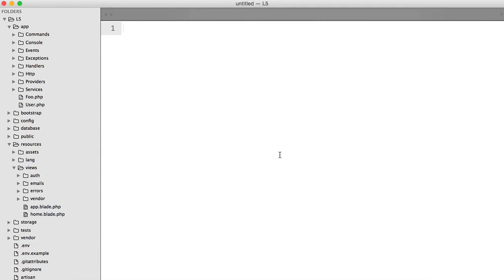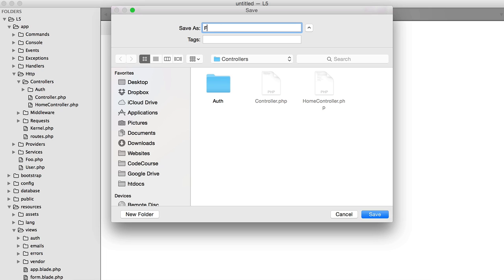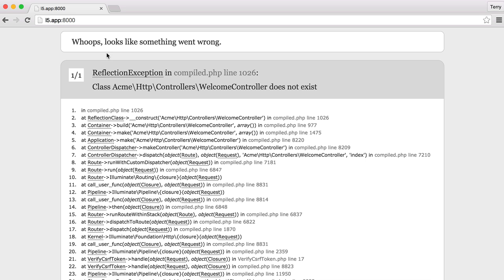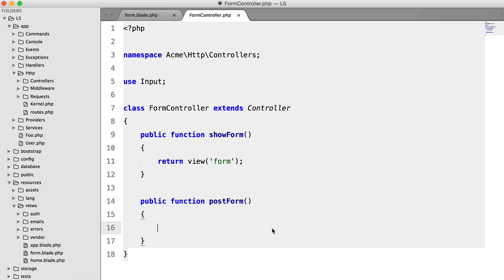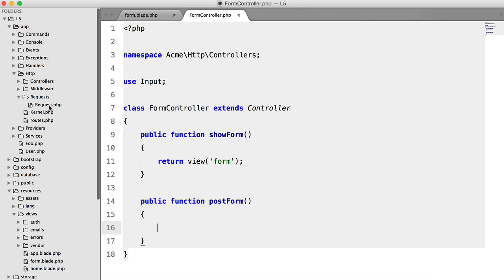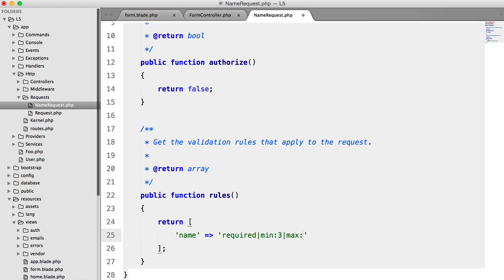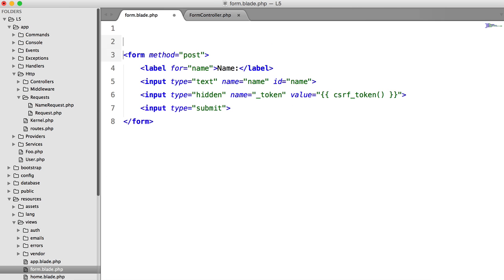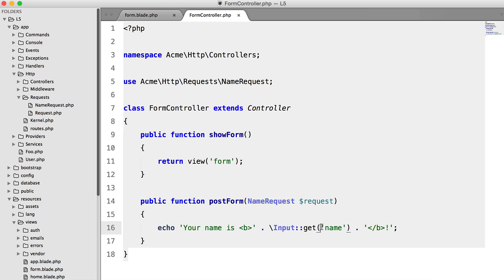Laravel 5: What's new?: Handling Requests (3/5)